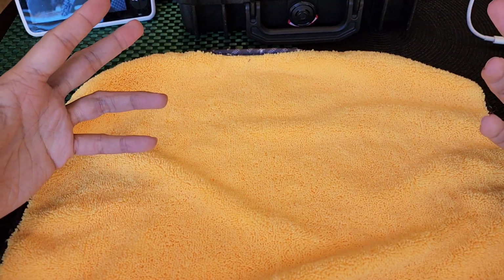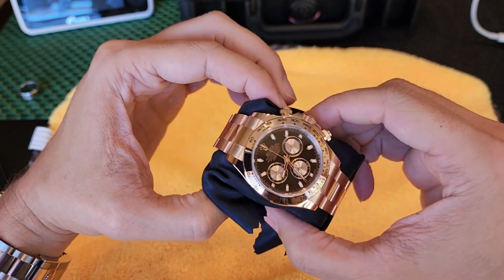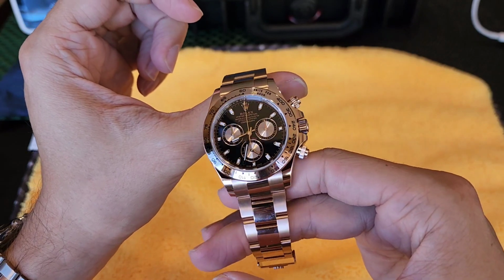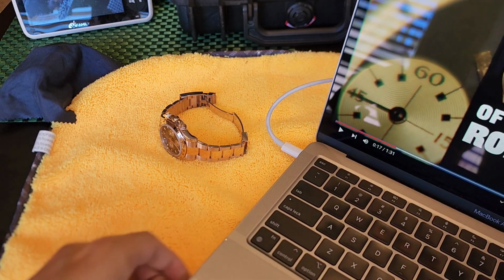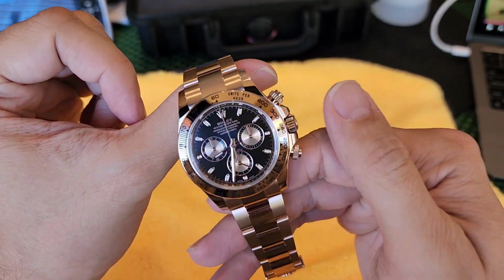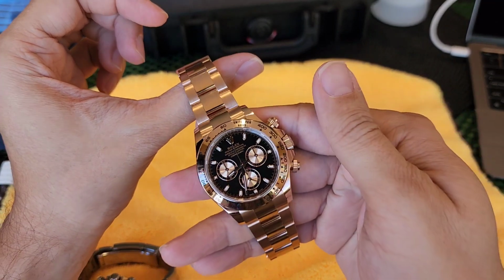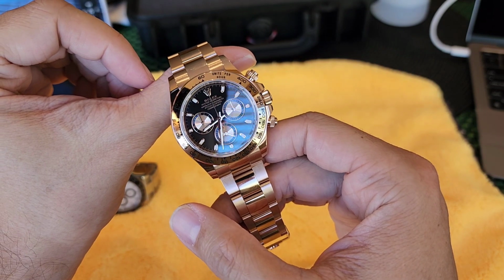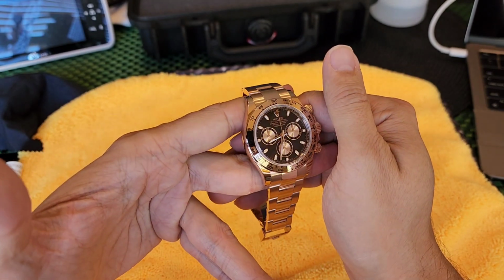Rolex AD Update - Got a Daytona!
so that blacklist lasted a year shorter than I thought it would. here we see the lovely 116505 Rolex Daytona Everose with the Paul Newman JPS inspired dial.